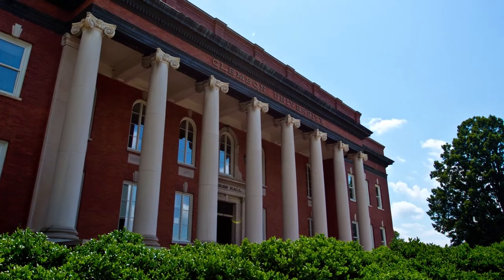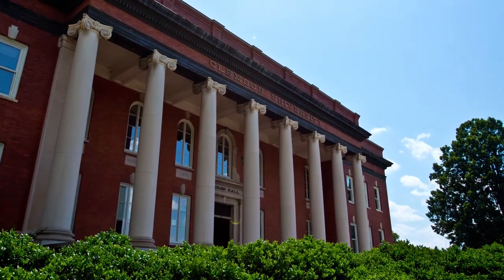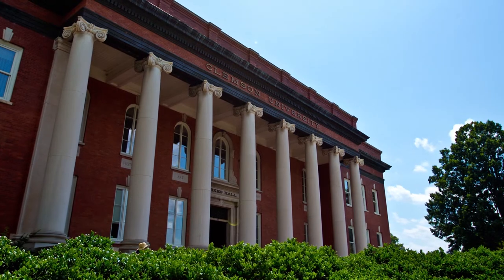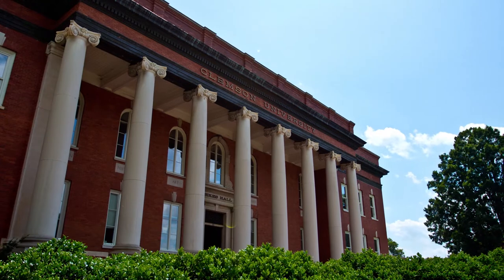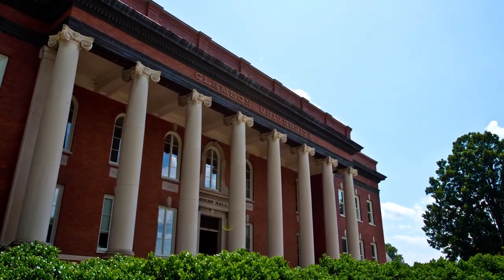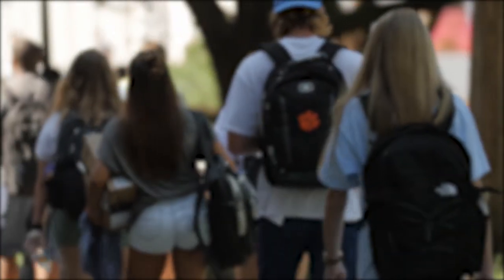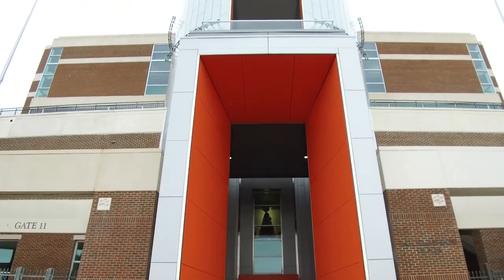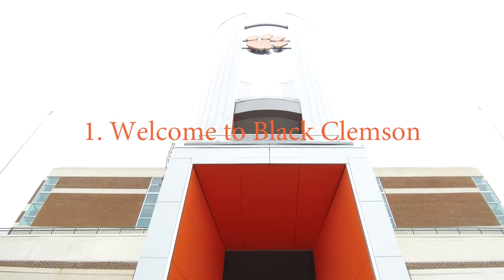How the Tiger Keeps Its Stripes E1: "Welcome to Black Clemson"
Episode 1 of How the Tiger Keeps Its Stripes, Master's thesis docuseries by Sherman Jones, entitled "Welcome to Black Clemson".